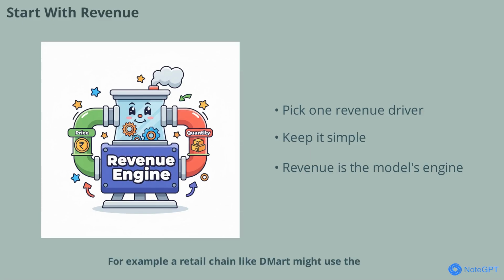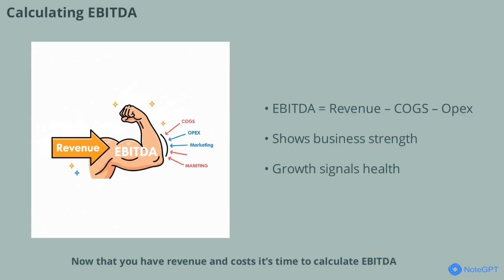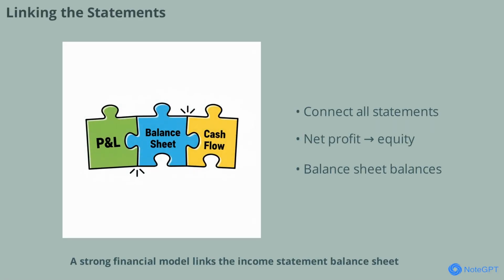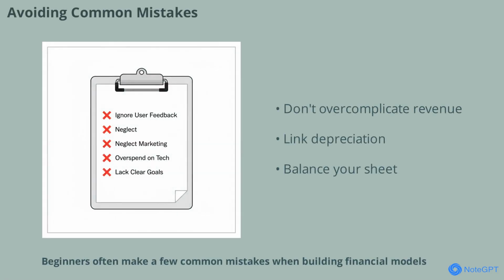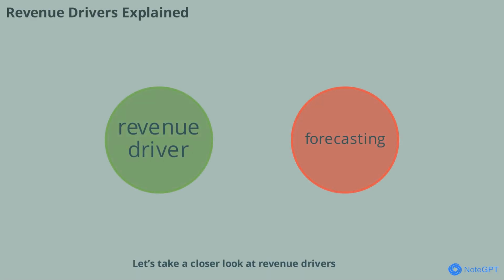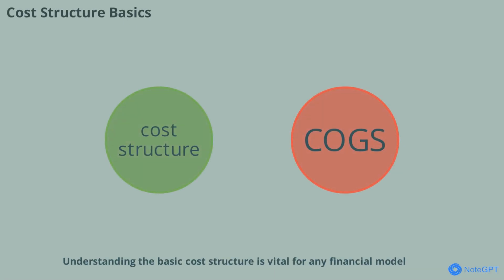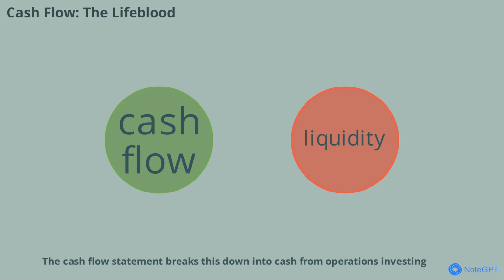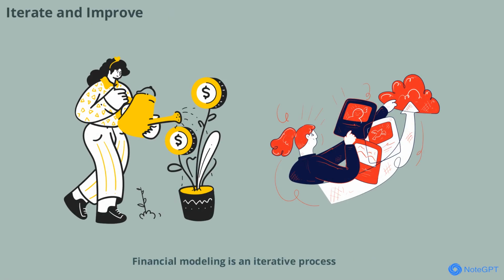Financial Modelling & Valuation.